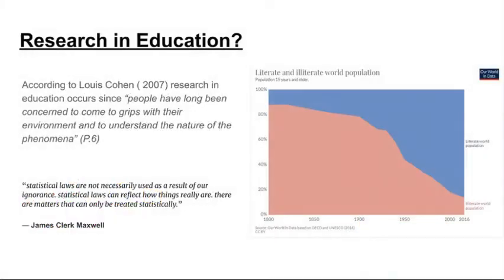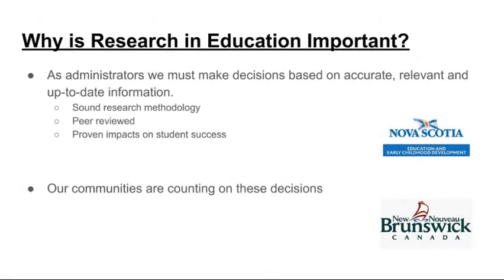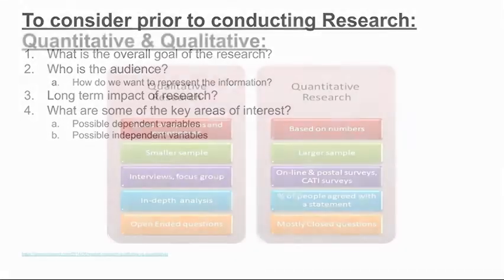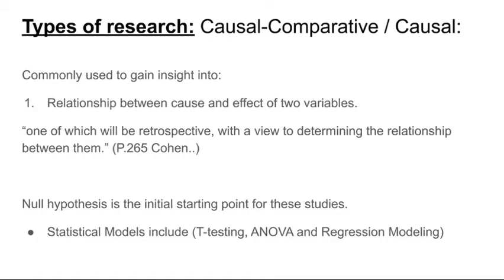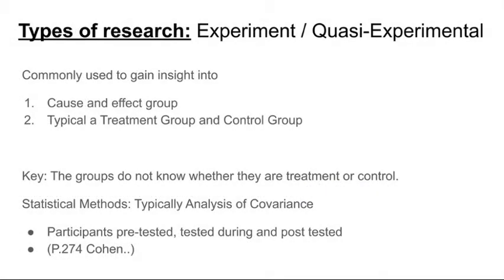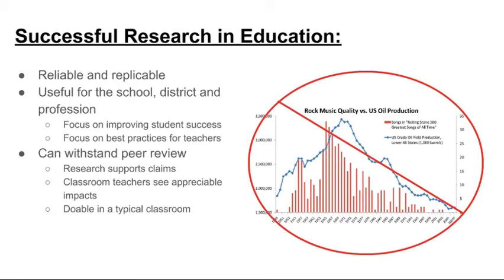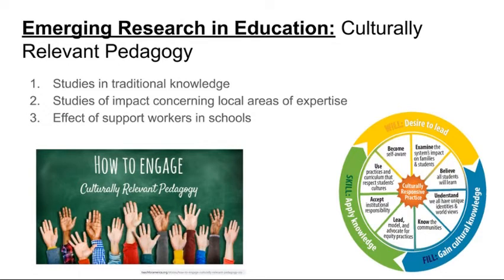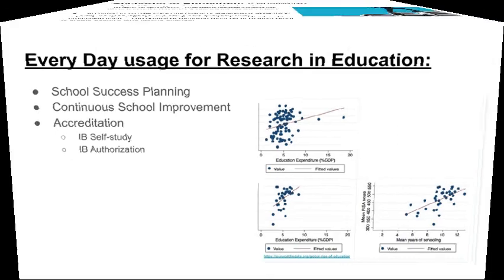ED 6902 - Research in Education Presentation